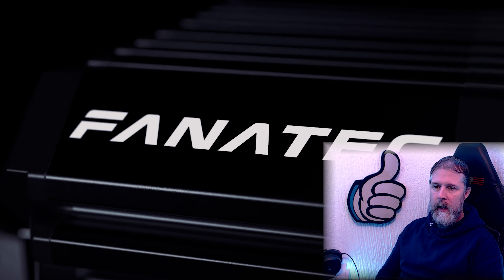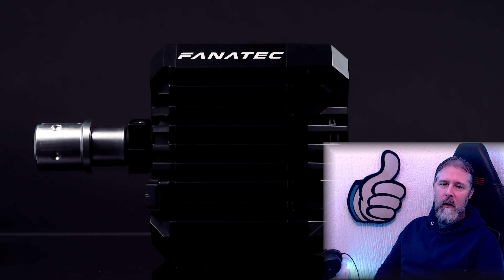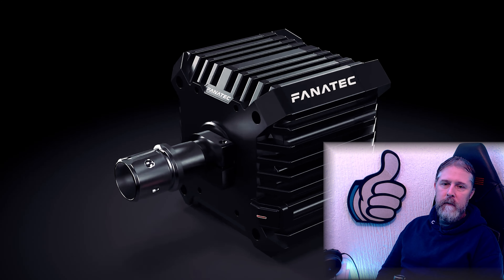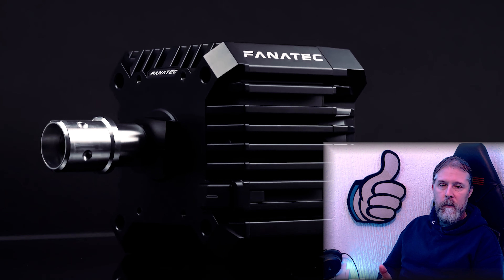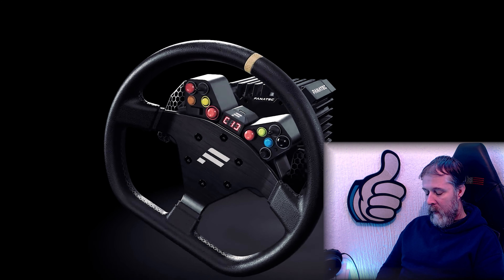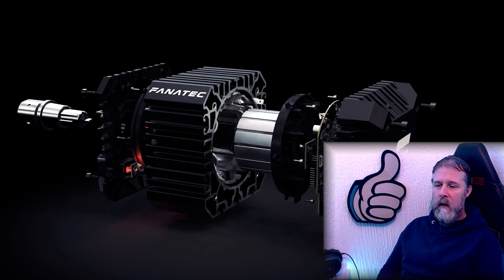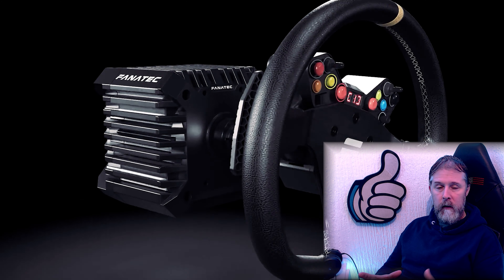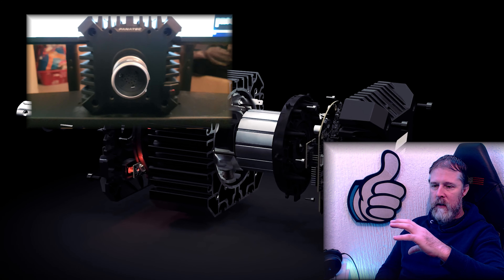Fanatec CSL DD, 1 Year On Review ! Series X / PC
Hey guys thought i would make this video as i have now had my csl dd wheel base for over a year and a few months so decided to give me thoughts on the base from the positives to the negatives.
Hope you find it informative in some way.

We are well on our way now to my goal when i started this Sim racing and Youtube interest of 1k Subscribers, if you like my content and have not yet Subscribed to my channel then please think about hitting that button as it will mean a lot for the growth of the channel, for everyone who has already Subscribed Thank you so much it is very much appreciated!!!

✅My Setup: Fanatec Csl DD, V3 Pedals, Formula V 2.5x Wheel Next level racing F-GT Rig

     💻Crucial 8gb DDR4 x4 (32gb)
     💻B550 Gaming Motherboard
     💻500gb m.2
     💻500gb WD Blue

🎤My Streaming Equipment🎤
🎤Logitech C922 Web Cam